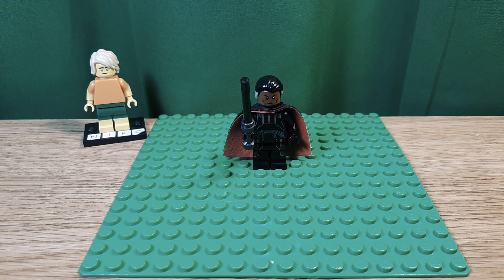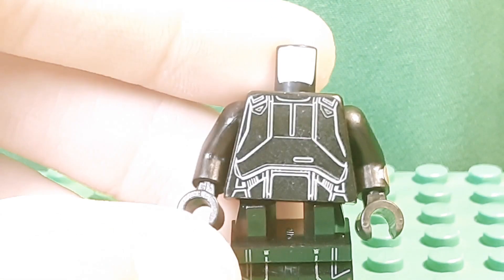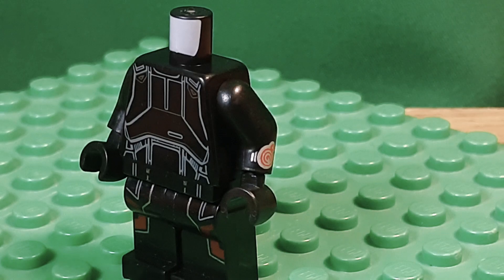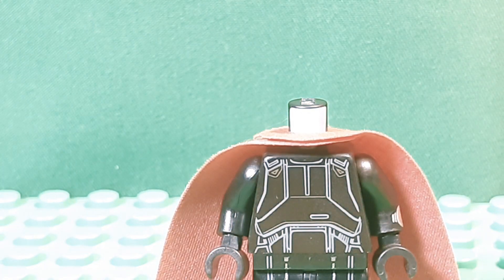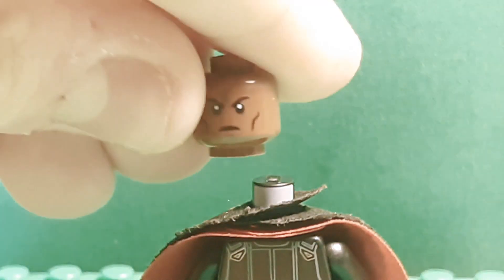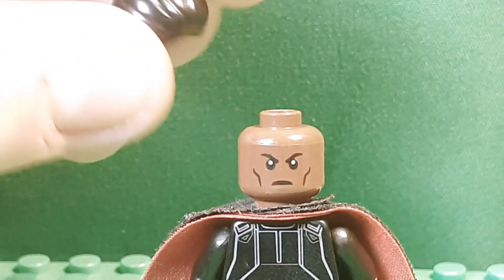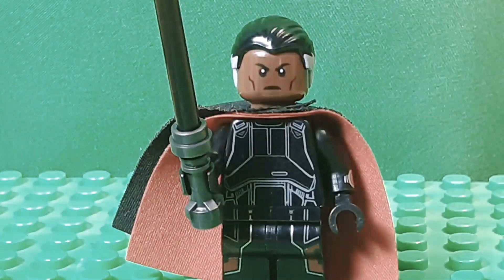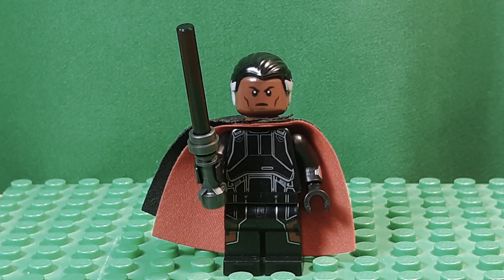Custom Lego Moff Gideon from the Mandalorian!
I liked his Tie-Fighter, I hope we get that as a set!